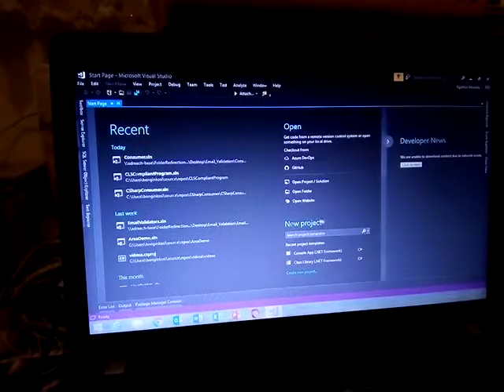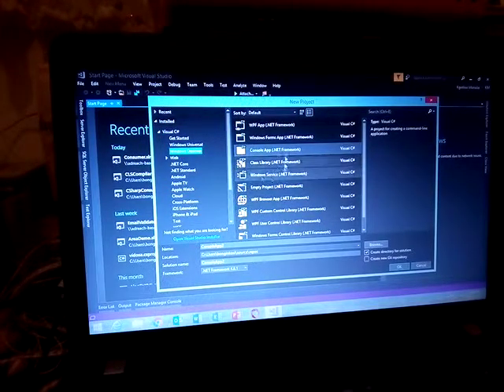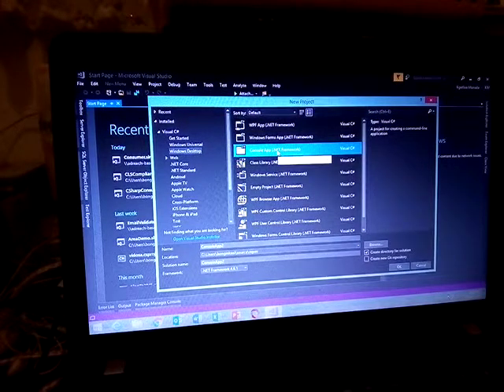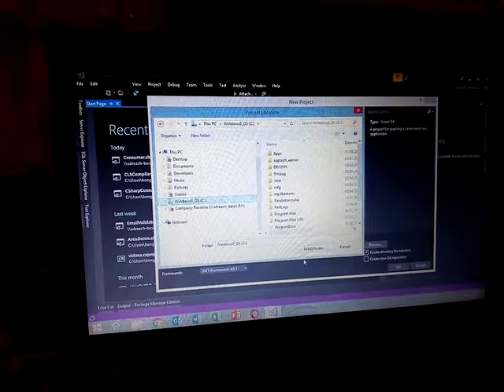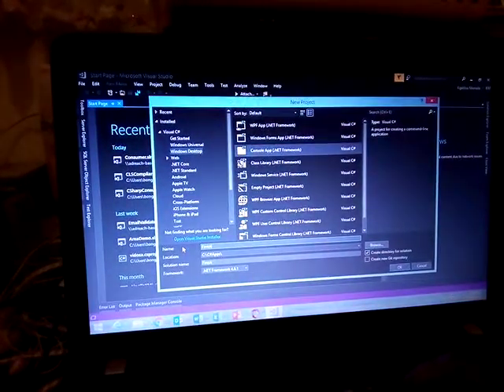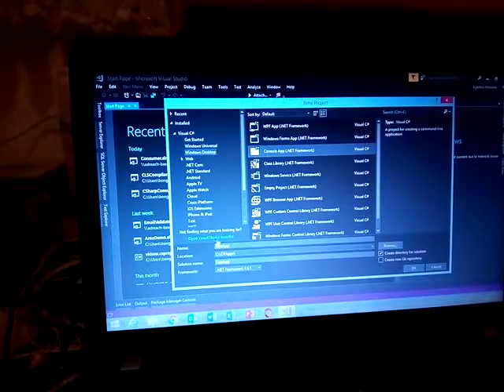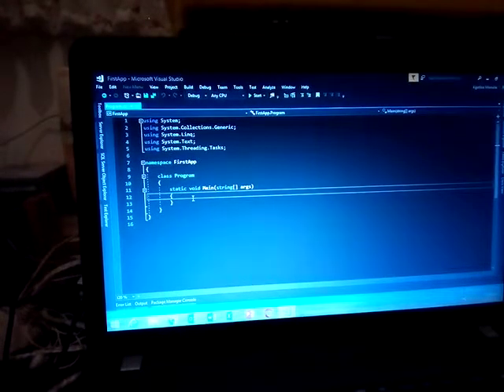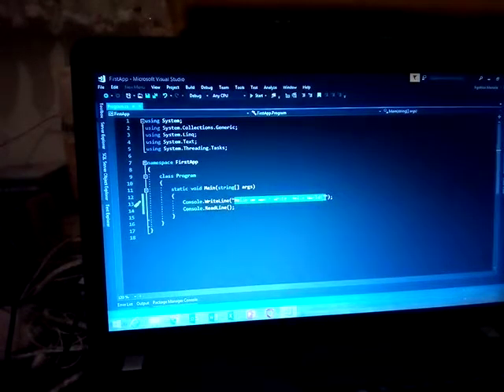How to create an Application in Visual Studio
we are explaining the options in the New Project dialog when creating the new application in visual studio 2017.
for more information on C# Programming.